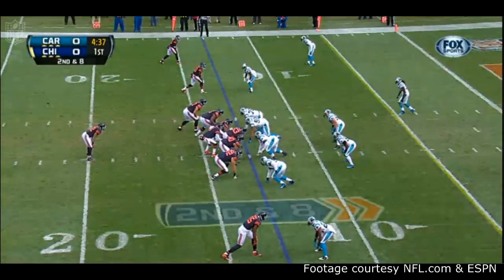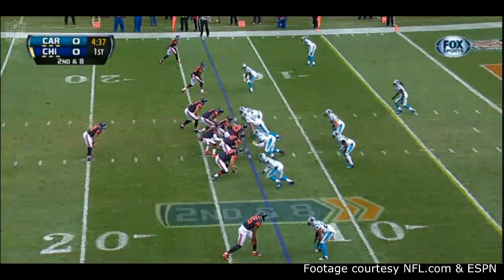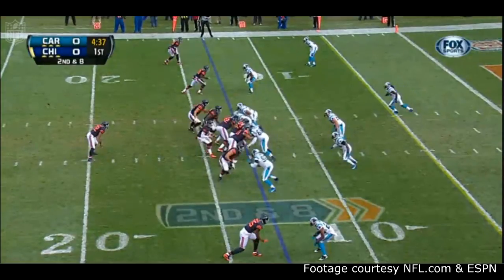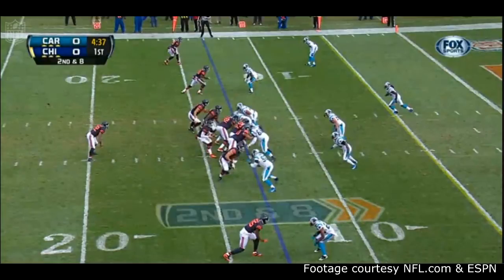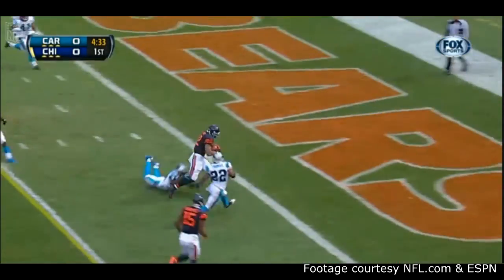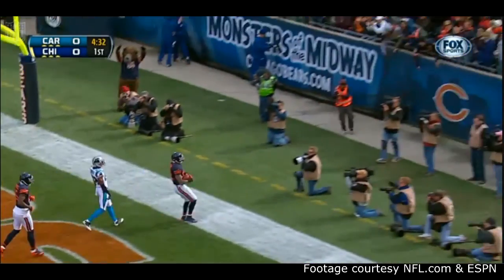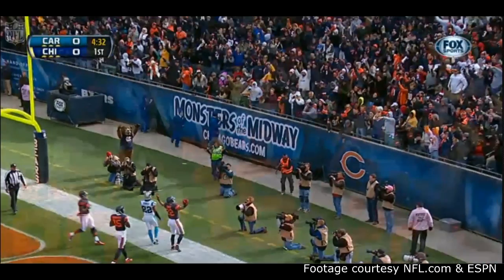What was the Chicago Bears strength week 8? (that we need to use a lot more...)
In this edition of the Chicago Bears Fan Show we're discussing the importance of the Bears run game and how it was one of the most effective things we had in week 8 against the Carolina Panthers.  Analyzed here is a running touchdown by Matt Forte.

Bears players discussed:
Gabe Carimi
Jay Cutler
Matt Forte
Roberto Garza
Lance Louis
Chilo Rachal
J'Marcus Webb

Please run more Mike Tice!!!